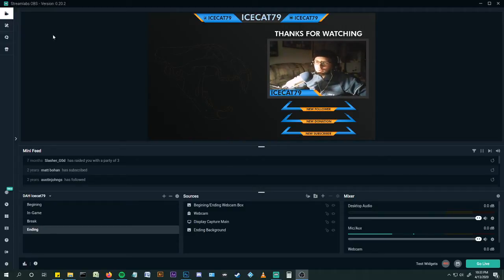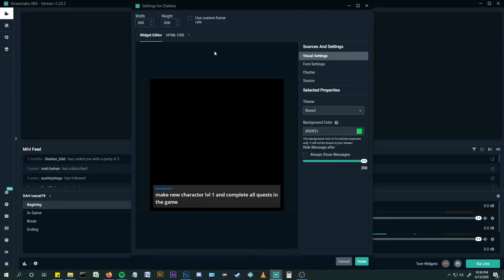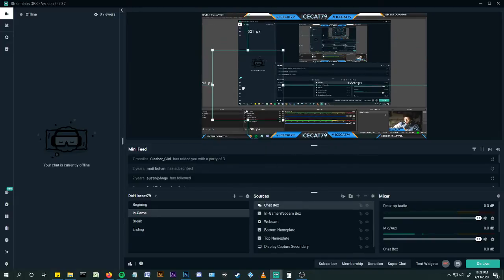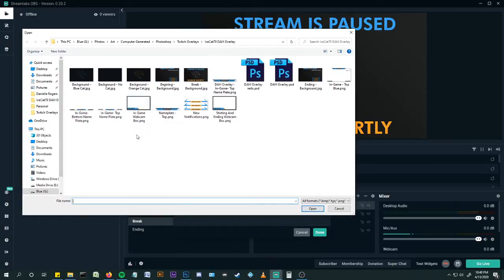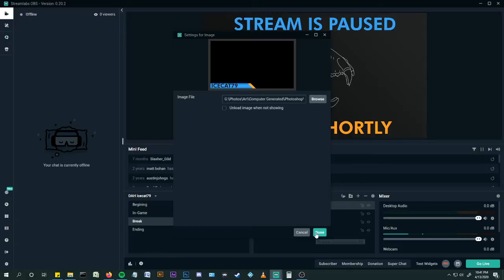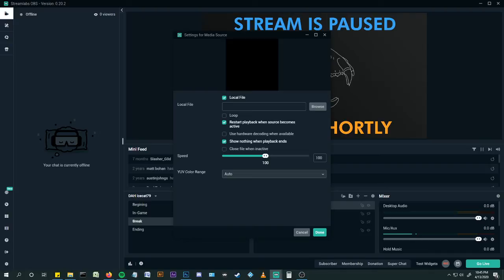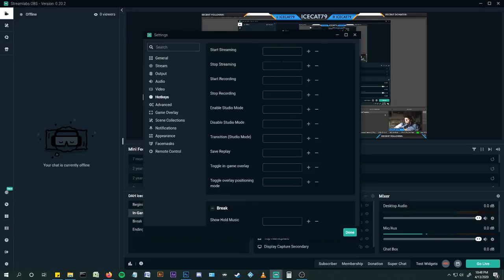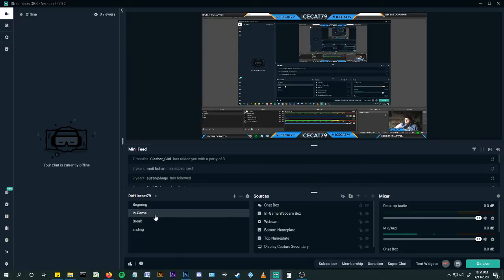Ice Cat Live Stream